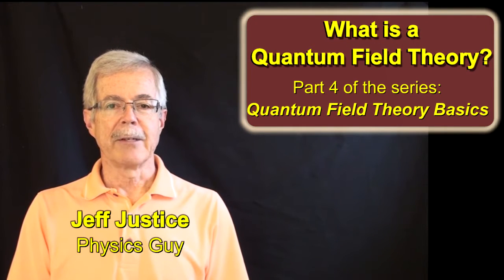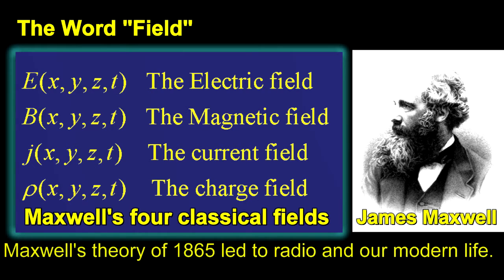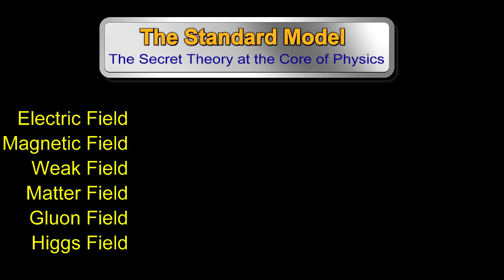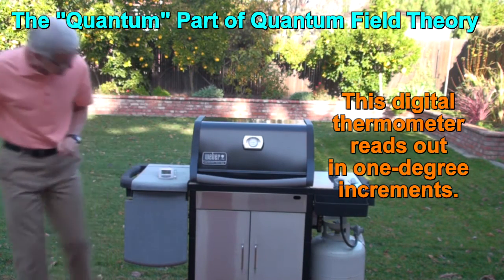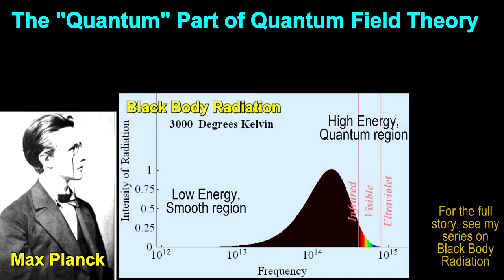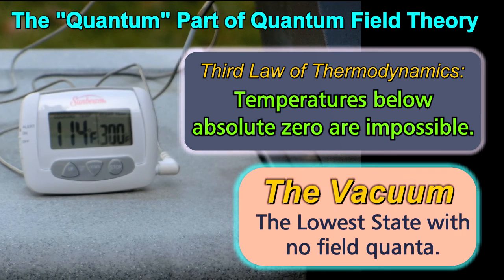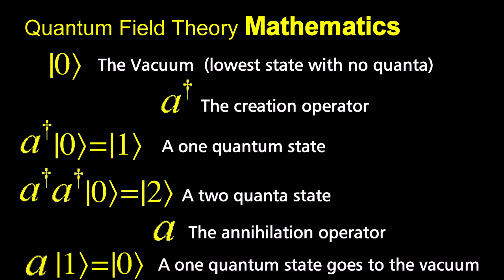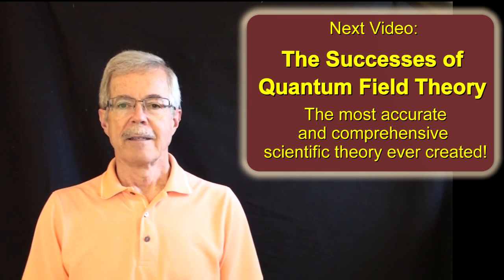QFT4 What is a QFT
This is video 4 of the Quantum Field Theory Basics series.  We finally define what a quantum field theory is.